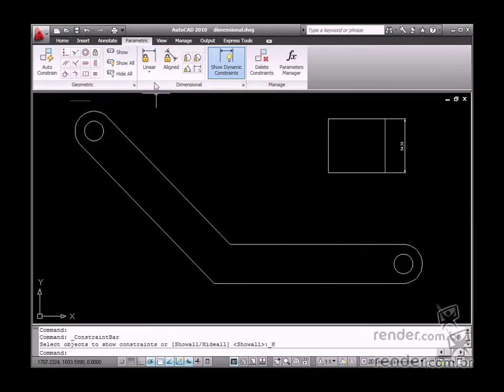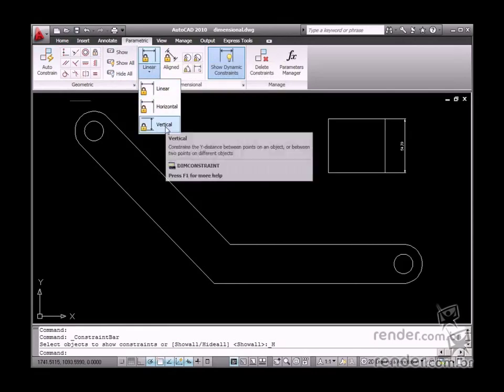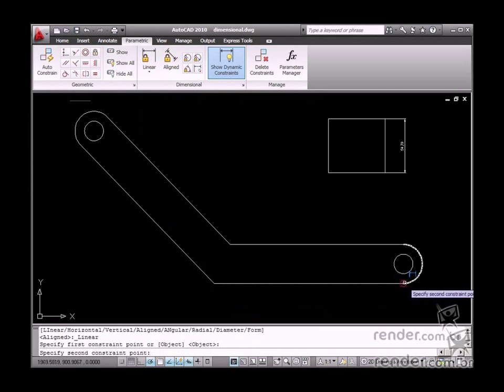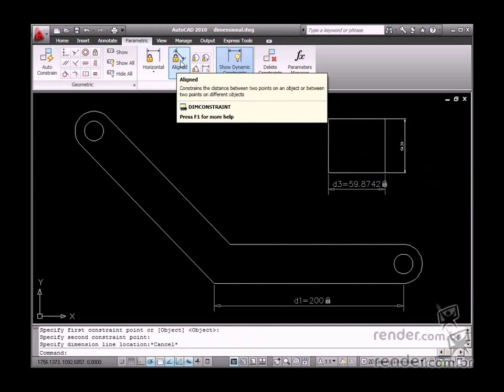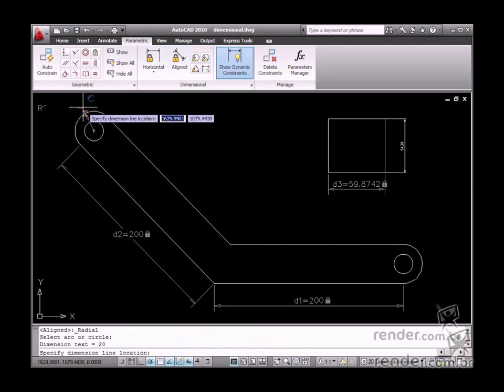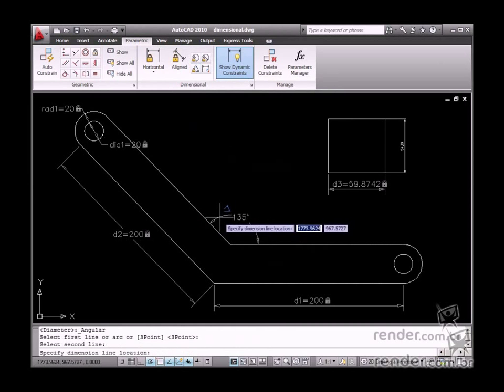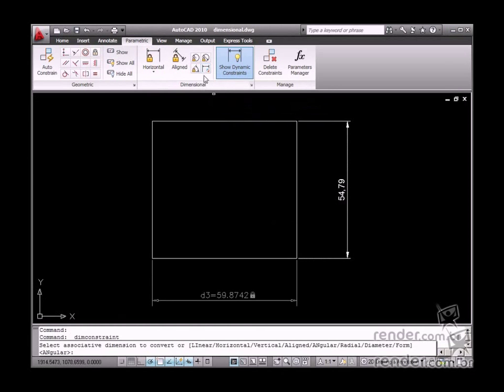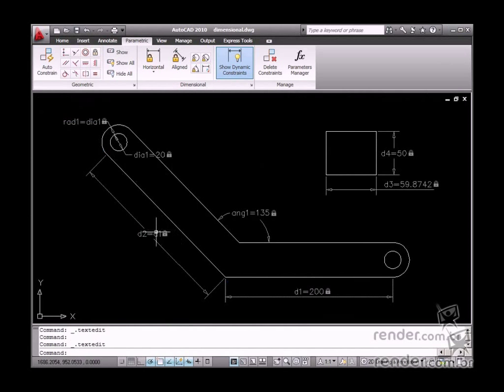Parametric measurement in AutoCAD - M2A3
Besides the geometric constraints used in a parametric drawing, you also use dimensional constraints to define part geometry. In this class, you will study how to apply this type of constraint to a drawing.